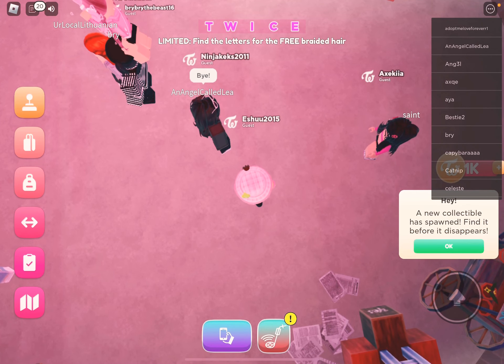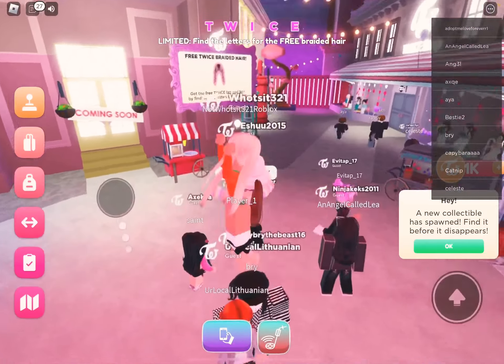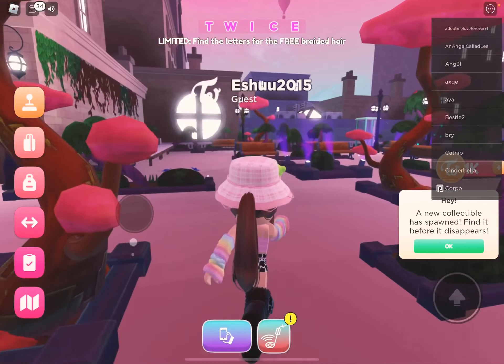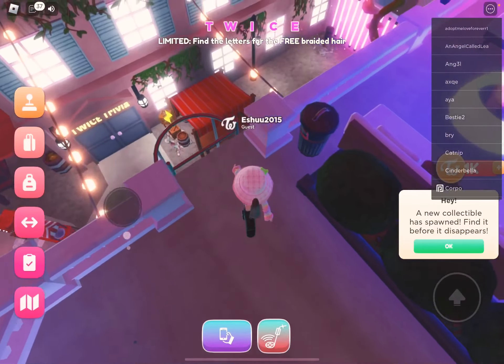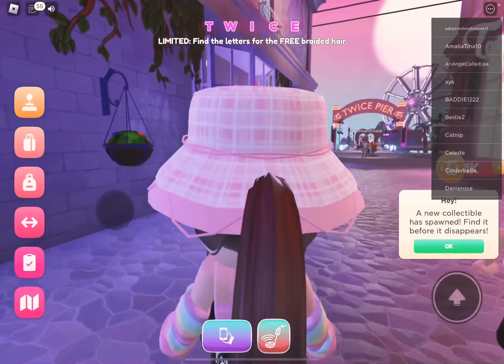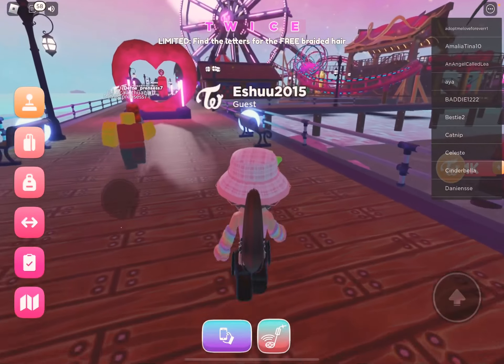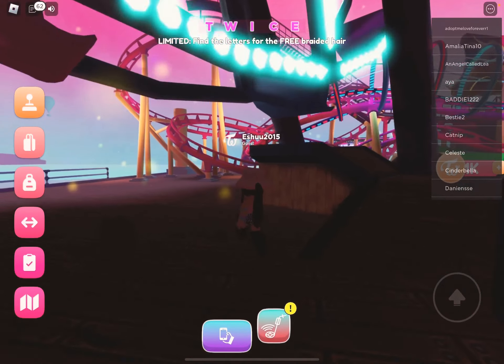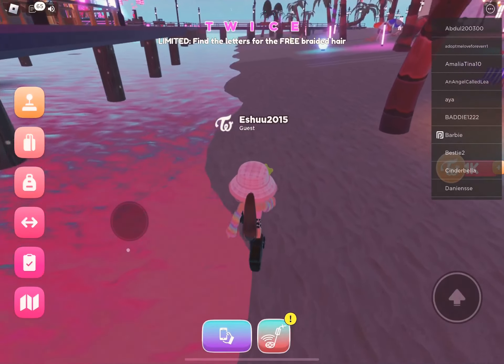How to get twice hair braids! Hope this helped